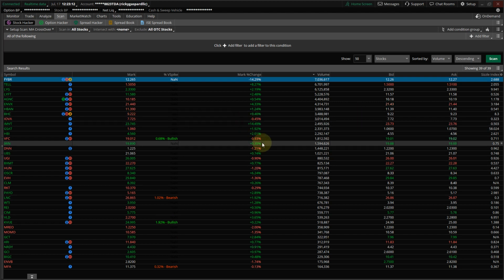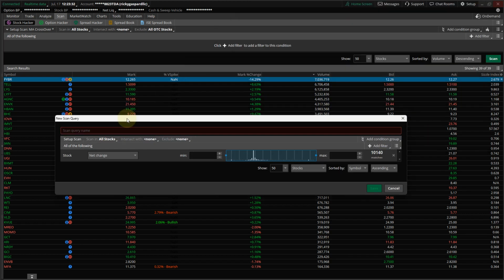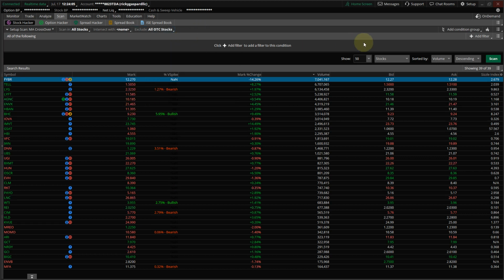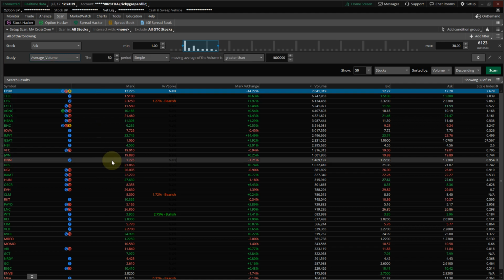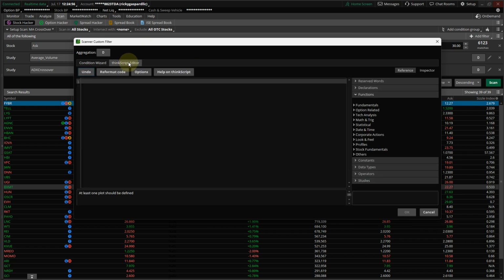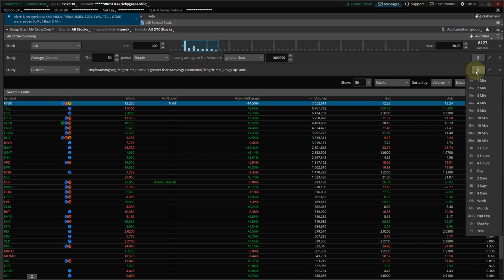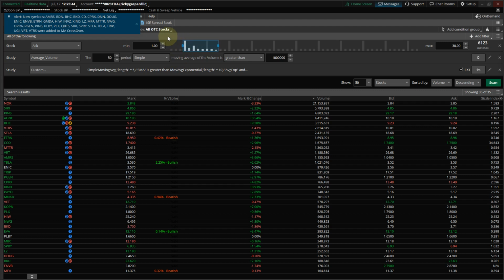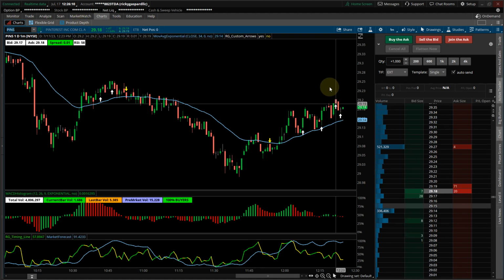ThinkorSwim Moving Average Scan / Custom Arrows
Build this profitable Moving Average Scan.  This scan is in reference to the video called " The Power of Custom Buy and Sell Indicators: Enhancing Your Trading Strategy | ThinkScript Tutorial"